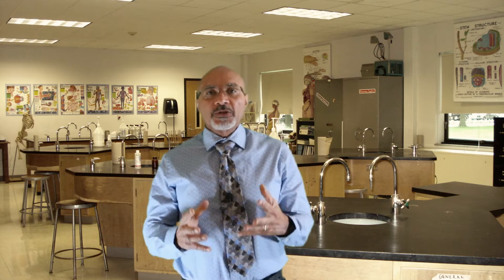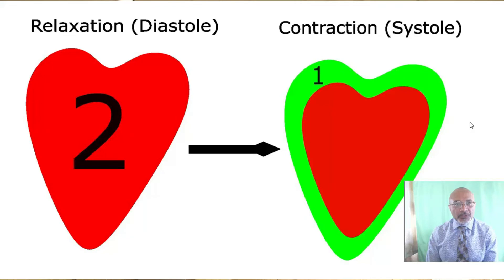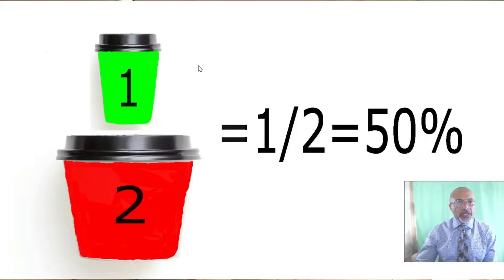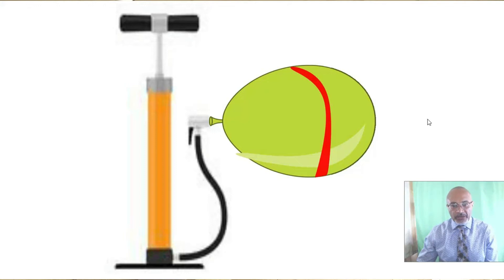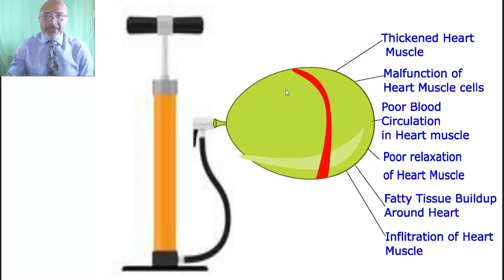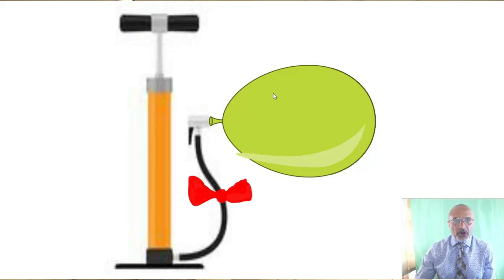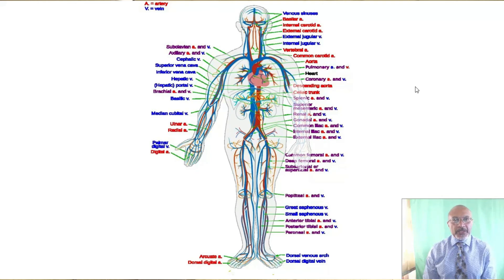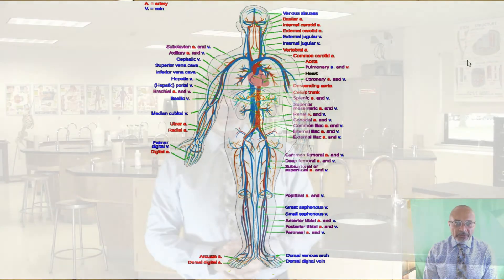HfPeF (Heart Failure With Preserved Ejection Fraction)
HfPef (Heart Failure With Preserved Ejection Fraction) is the appearance of heart failure symptoms in patients with hearts with normal ejection fractions. The etiology appears to be multifactorial, but in reality, it continues to baffle clinicians worldwide. HfPef is separate and different from Hfref or heart failure with reduced ejection fraction, and the natural history and prognosis are different. Hfpef is not only difficult to diagnose, but it is also difficult to treat. Studies are now uncovering the treatments that are effective in this condition, but we are still a long way from fully uncovering the true nature of Hfpef.